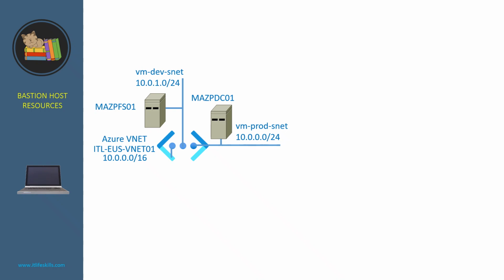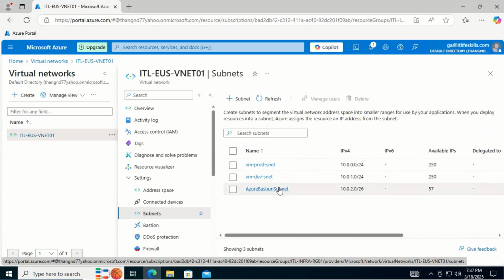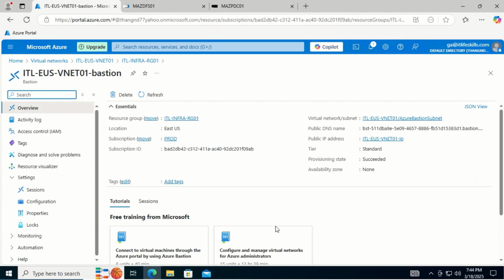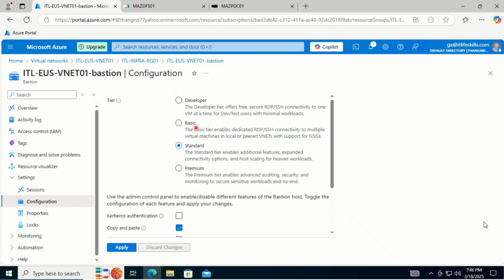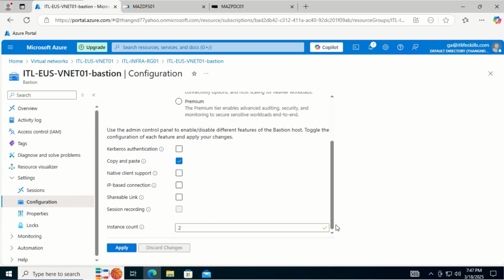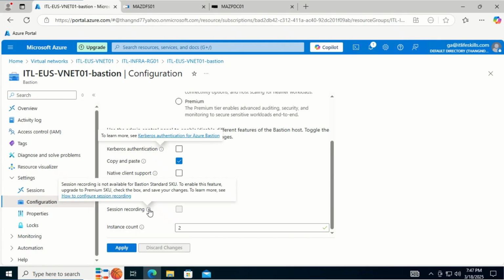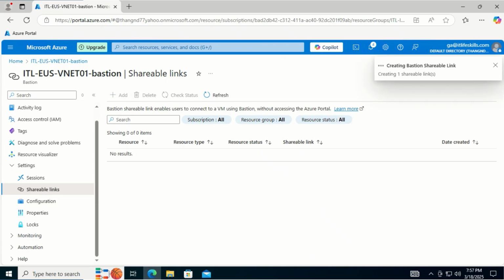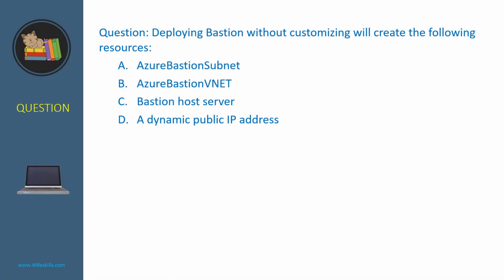3.5. Azure Bastion Host Configurations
Azure bastion host resources
Bastion host features and configurations
Enable a shareable link and connect